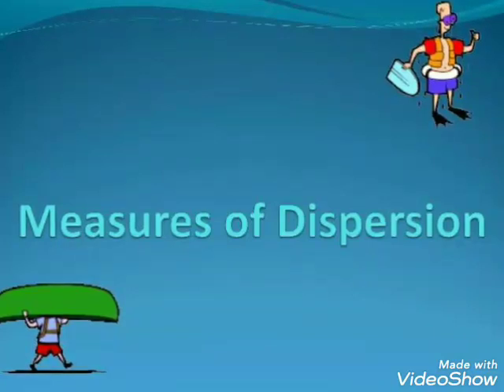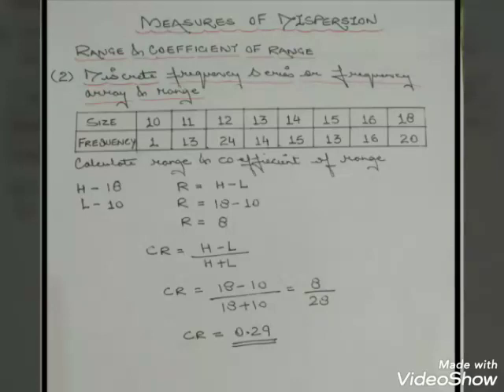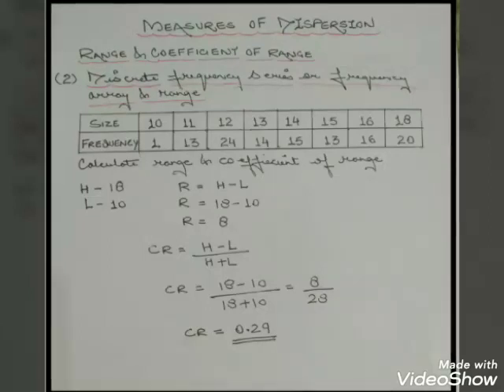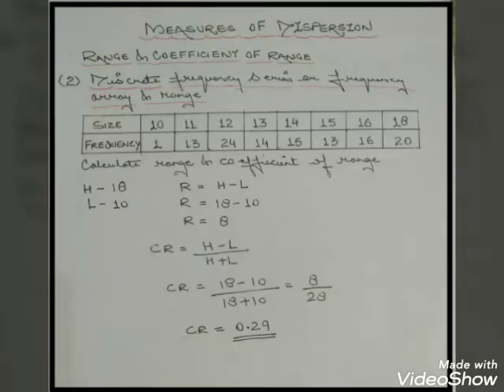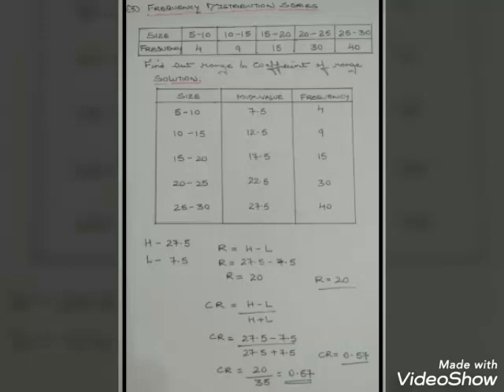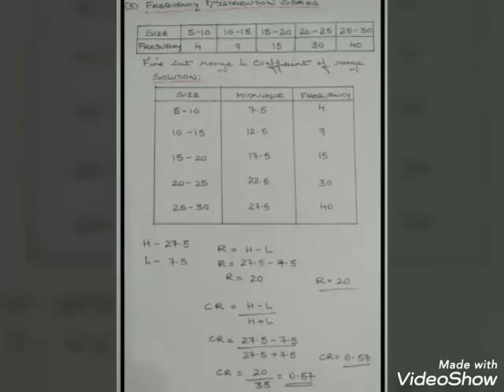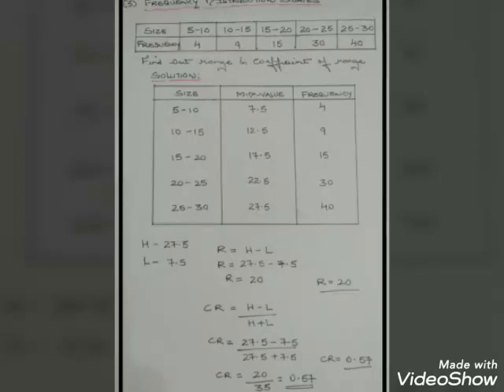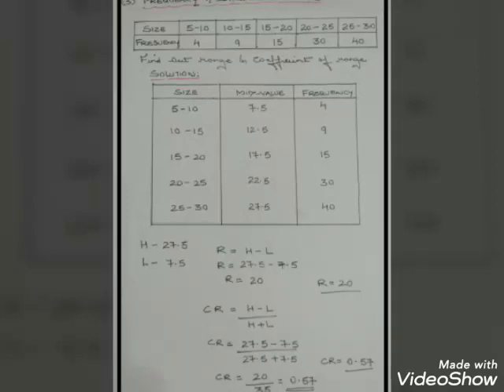CLASS XI - ECONOMICS - TOPIC - RANGE AND COEFFICIENT OF RANGE (DISCRETE AND FREQUENCY SERIES)